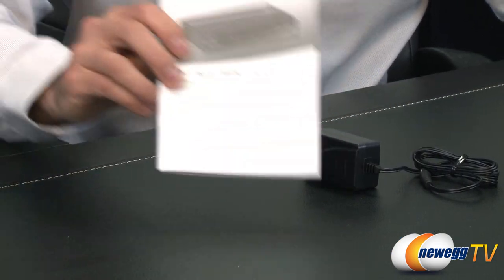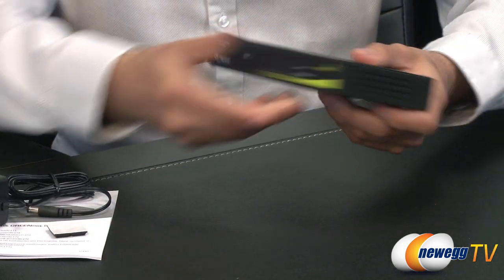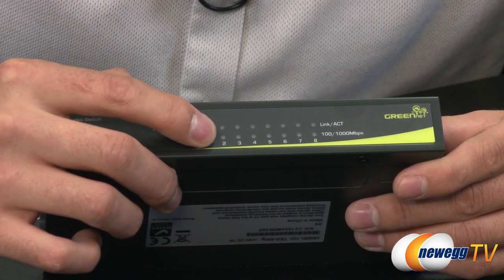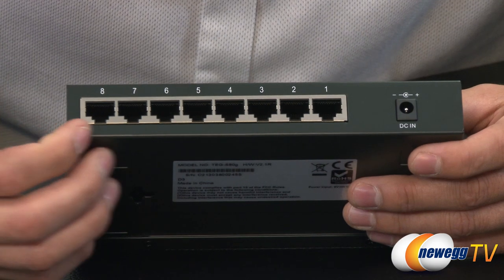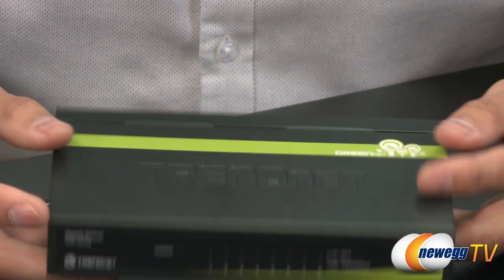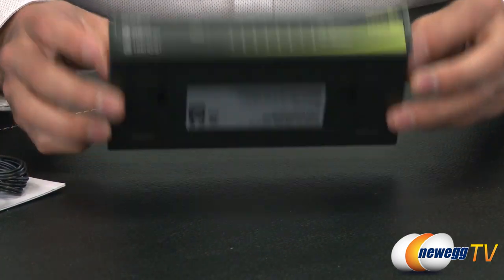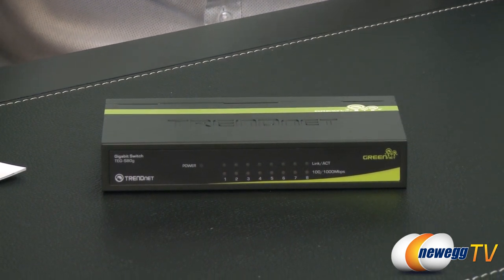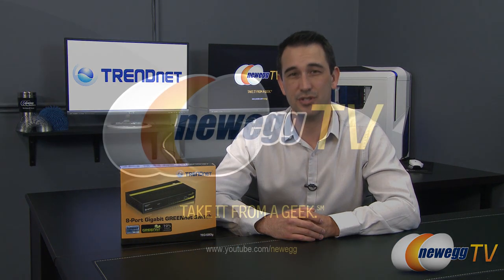Newegg TV: TRENDnet 8-port Gigabit GREENnet Switch Overview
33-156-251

The compact 8-Port Gigabit GREENnet Switch provides high bandwidth performance, ease of use and reliability, all while reducing power consumption by up to 70%. Check out the video to see more!

TRENDnet TEG-S80G Unmanaged 10/100/1000Mbps 8-Port Gigabit GREENnet Switch

- Credits -
Presenter: Steve
Producer: Lam
Camera: Anna
Post-Production: Anna